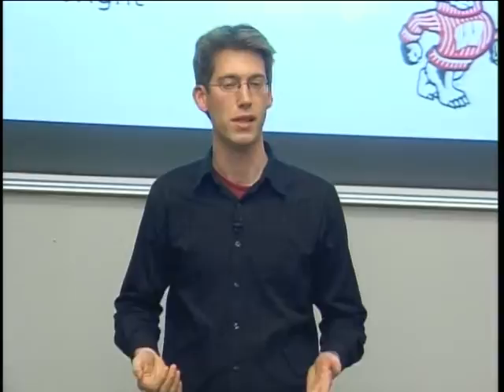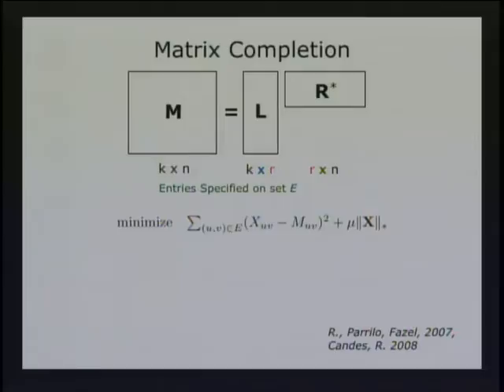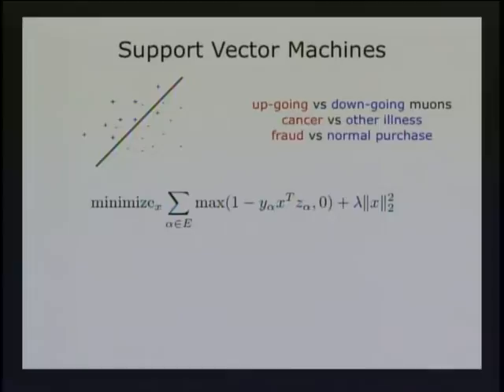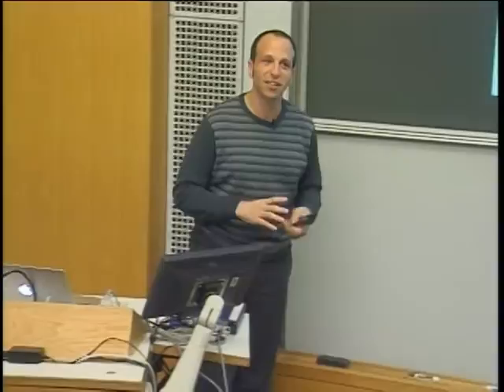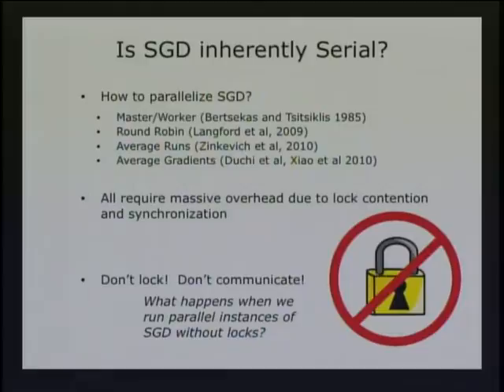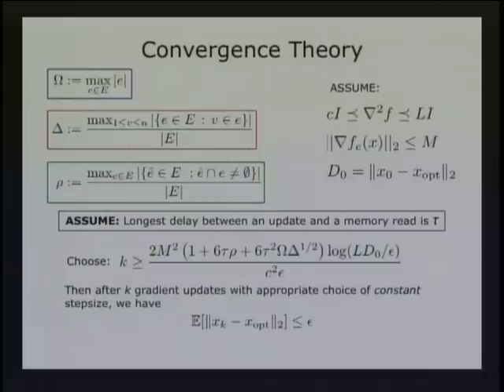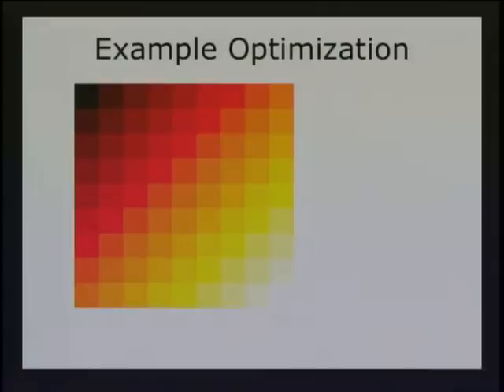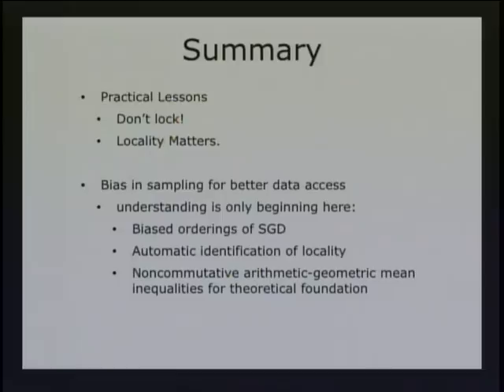Hogwild for Machine Learning on Multicore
This program provides both theoretical and experimental evidence demonstrating the achievement of linear speedups on multicore workstations on several benchmark optimization problems. Stochastic Gradient Descent (SGD) is a popular optimization algorithm for solving data-driven machine learning problems such as classification, model selection, sequence labeling, and recommendation. SGD is well suited to processing large amounts of data due to its robustness against noise, rapid convergence rates, and predictable memory footprint. Learn how SGD can be implemented in parallel with minimal communication, with no locking or synchronization, and with strong spatial locality. Finally, hear a discussion of a challenging problem raised by our implementations relating arithmetic and geometric means of positive definite matrices.

Produced 5/3/2012